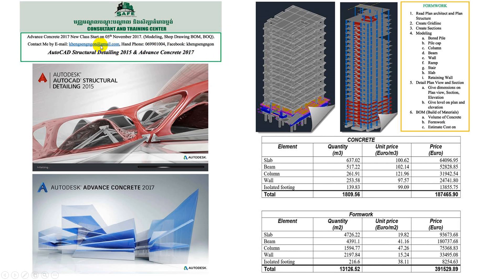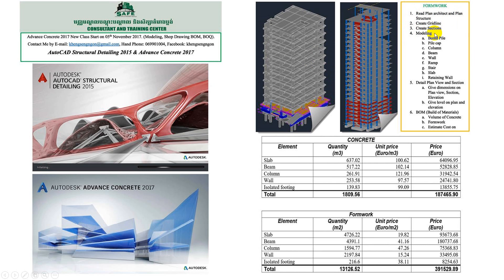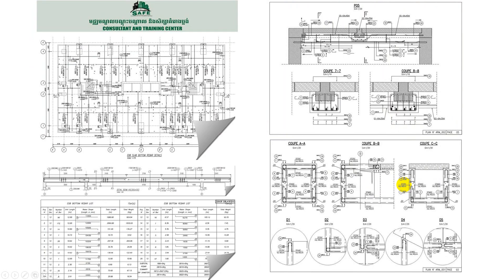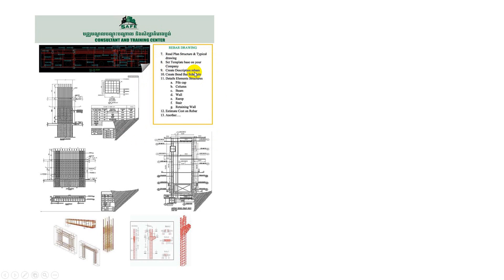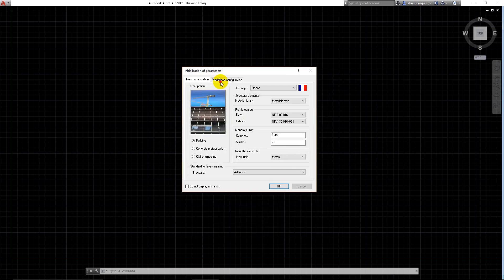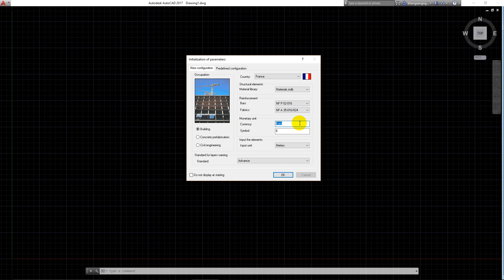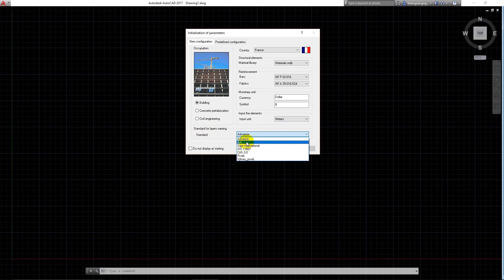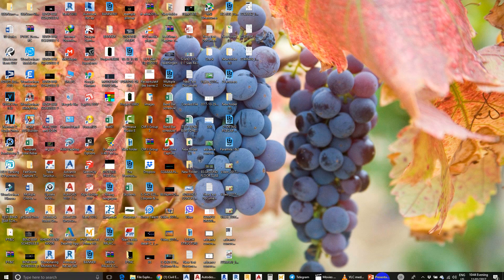01 Introcuction To Advance Concrete 2017